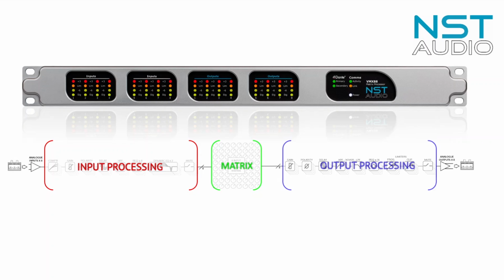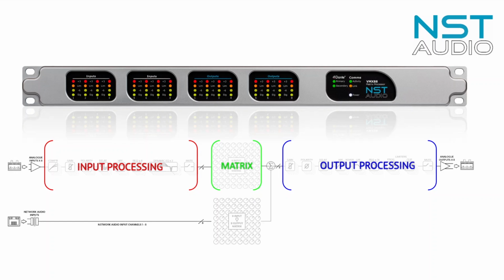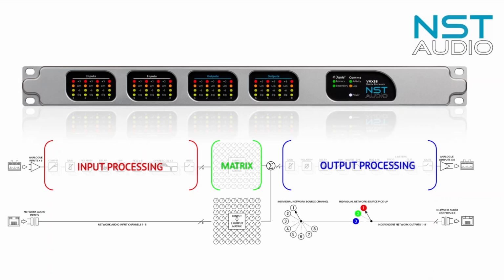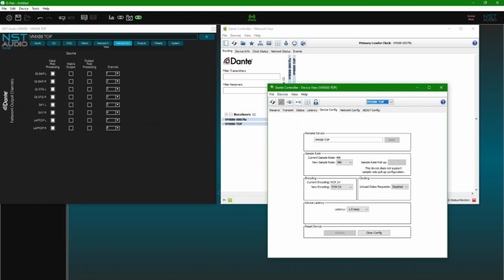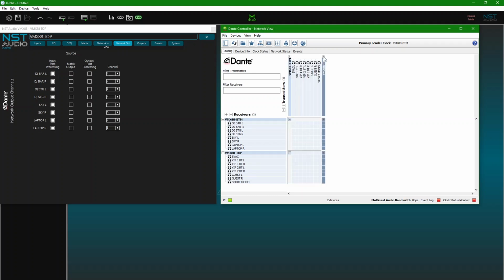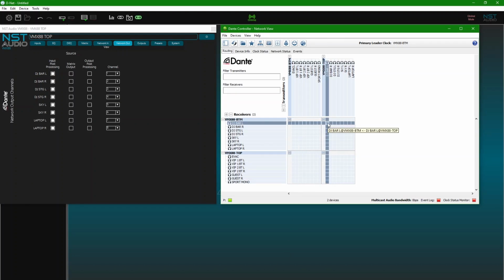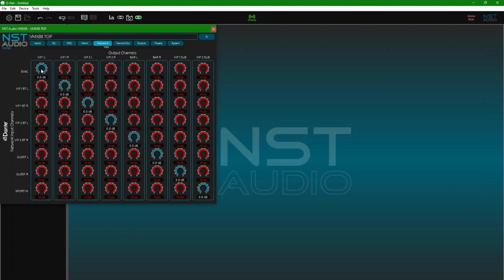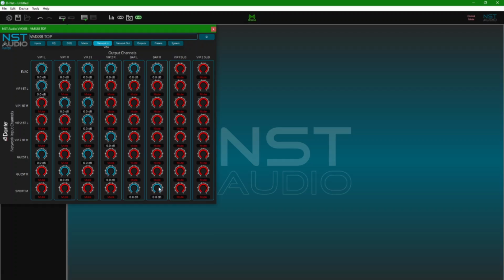Creating a 16x16 Matrix using a pair of VMX88s and Dante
Did you know you can make a mega-matrix using two VMX88s so that any analogue inputs on one are available to use on the other?  All you need is a couple of network cables and eight minutes...